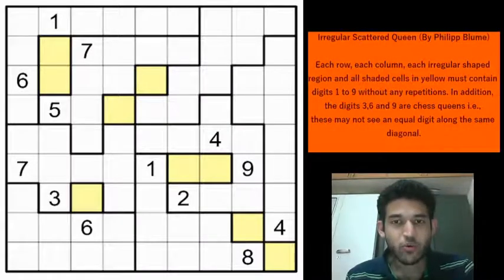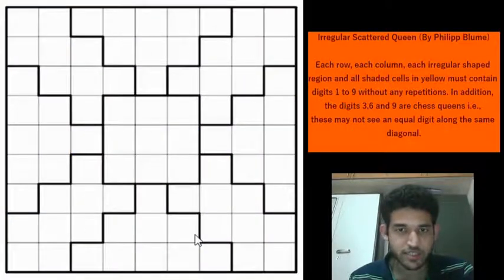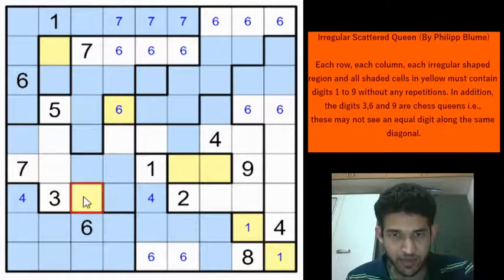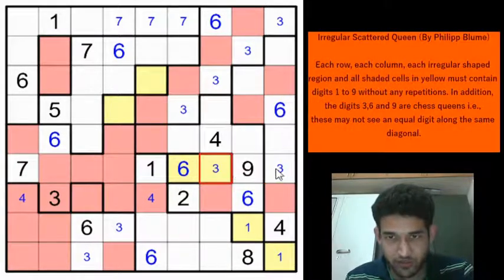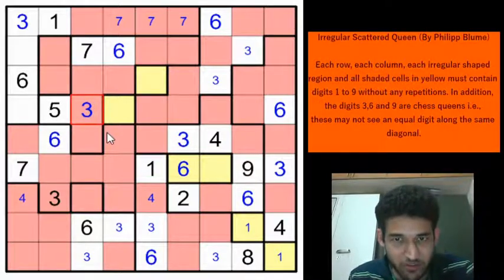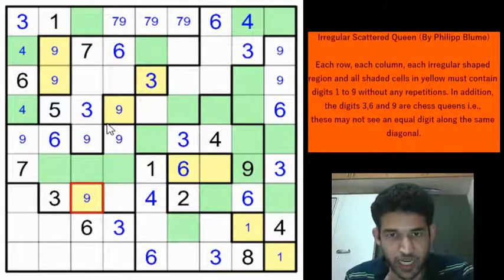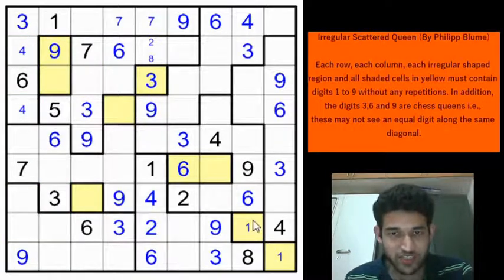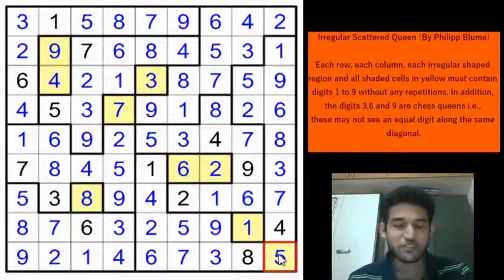A Breathtaking Sudoku with the variant properties of Irregular, Scattered and Queen !!!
Philipp Blume's fantastic 3 in 1 kind of hybrid variant has a lot of aha moments and the satisfaction level when you complete the sudoku will be very hard to miss.